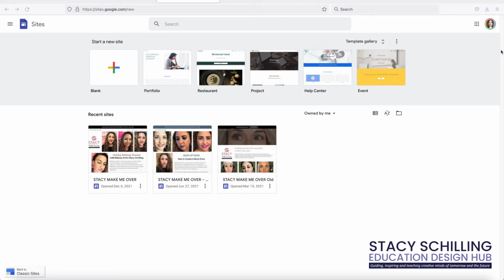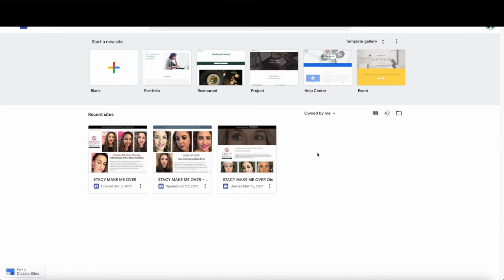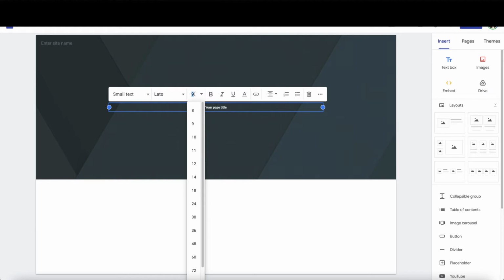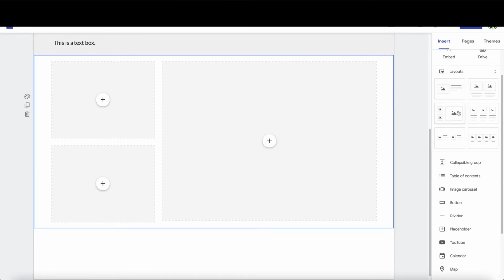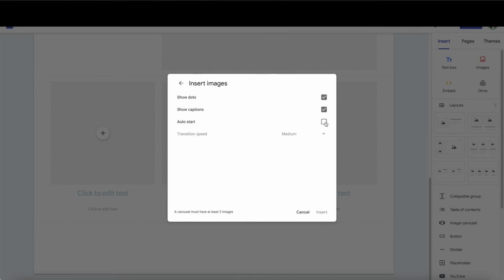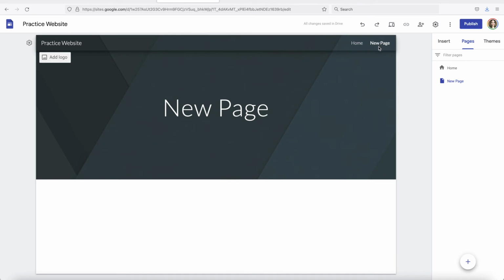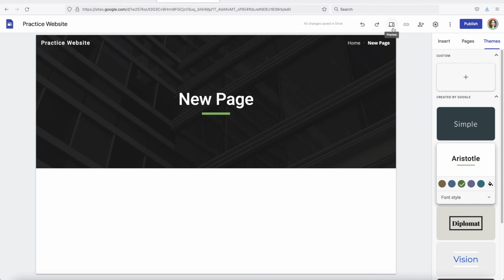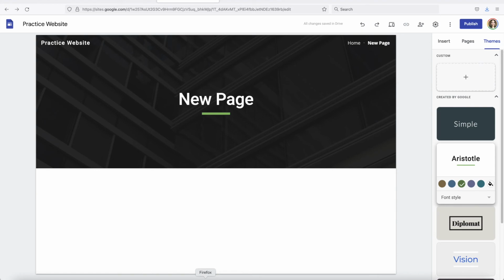How to Build a Website with Google – Part 2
In this video, Stacy shows you exactly how easy it is to build a website using Google Sites. Don't make the mistake of just diving straight in and expect to build a website without any issues. Sign up for Stacy's video on-demand course, Learn the Pretty Side of Website Design, where she does deep with her process of how to actually design your website complete with understanding fonts, colors, graphics, website hosting, layouts and more.